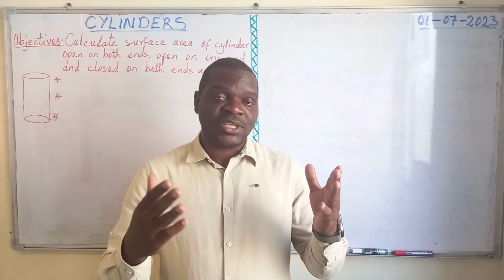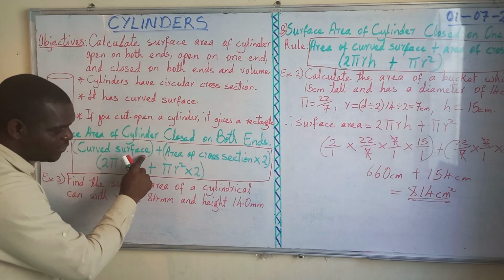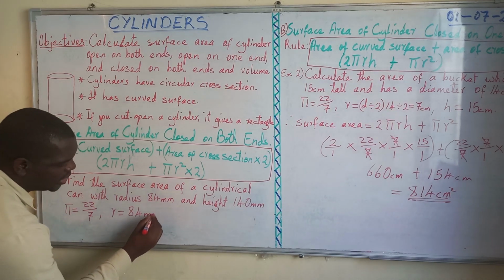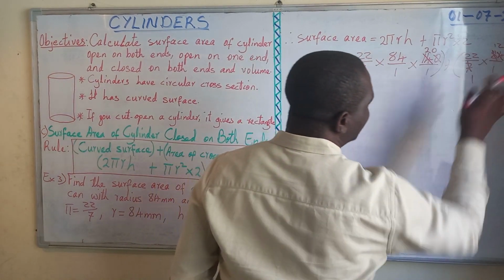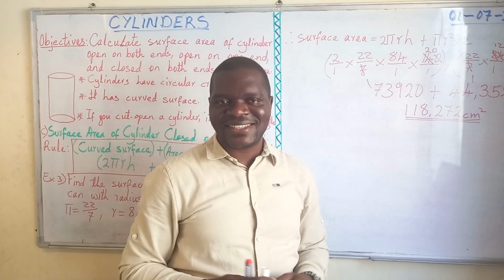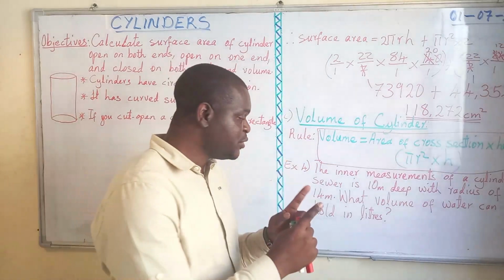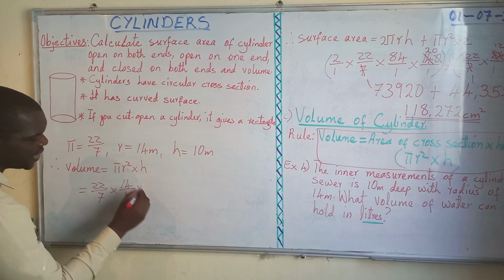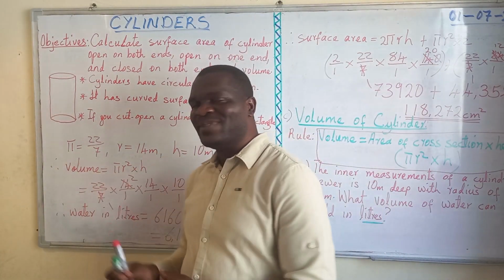CYLINDERS 071 PART 2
Topic: GEOMETRY
Lesson: Cylinders
Lesson Objectives: By the end of the lesson, learners should be able to;
- Calculate the area of cylinder closed on both ends.
- Find the volume of a cyinder.